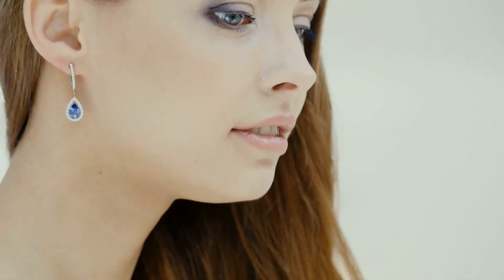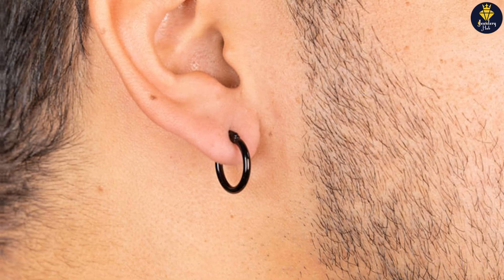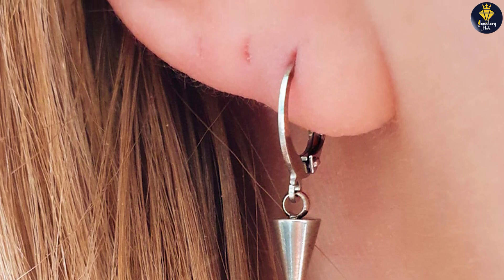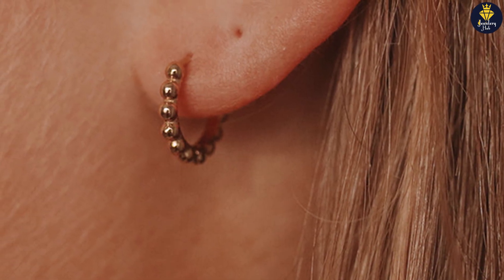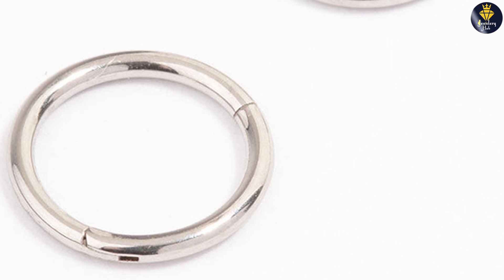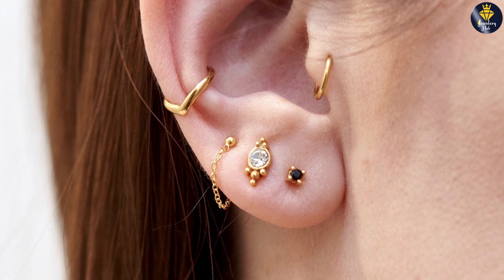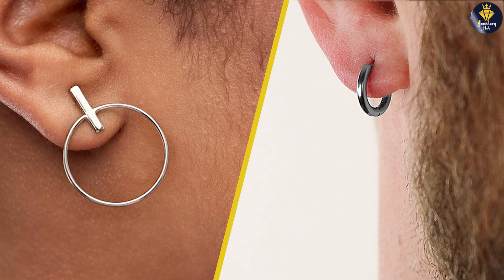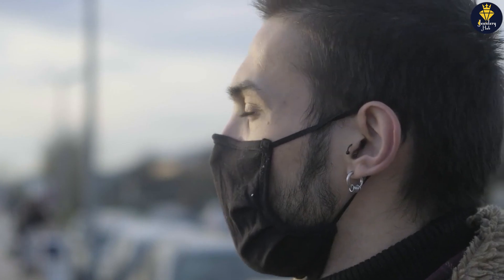Stainless Steel vs Surgical Steel Earrings - Which Is Better To Use?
In this informative video, we delve into the world of earrings and compare two popular materials: stainless steel and surgical steel. Are you unsure about which type of earrings to buy? We've got you covered! Join us as we analyze the characteristics, benefits, and drawbacks of both stainless steel and surgical steel earrings, helping you make an informed decision for your next jewelry purchase.

Our expert jewelry enthusiast explains the unique properties of stainless steel and surgical steel, exploring their durability, hypoallergenic nature, and resistance to tarnish. Discover which material is more suitable for sensitive ears and which one offers superior longevity. We also discuss the aesthetic aspects, showcasing a variety of stunning designs available in both stainless steel and surgical steel earrings.

Join us on this earring adventure and gain valuable insights into the world of stainless steel and surgical steel earrings. Whether you're a fashionista looking to add some stylish accessories to your collection or someone with sensitive ears seeking a comfortable and safe option, this video is a must-watch.